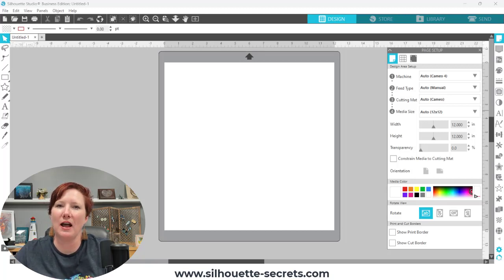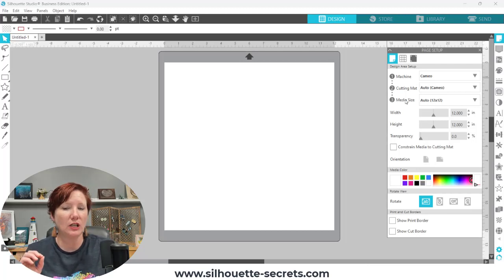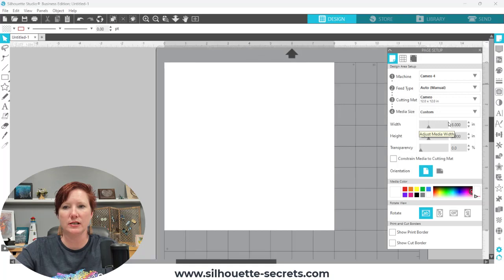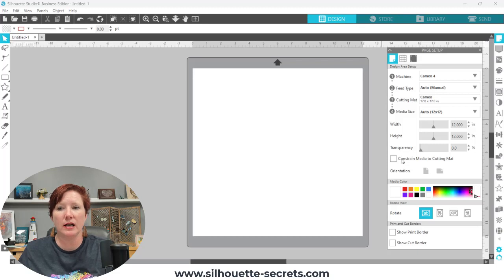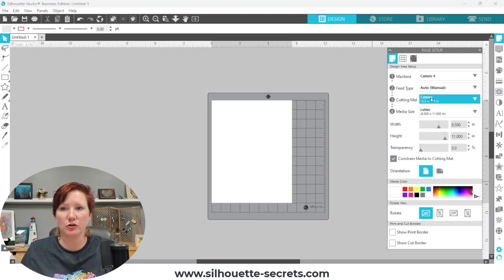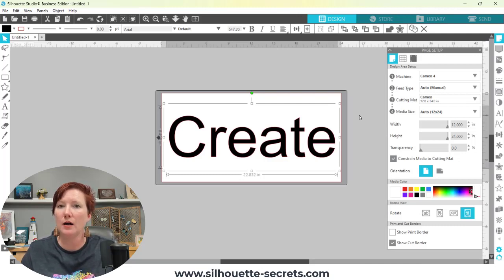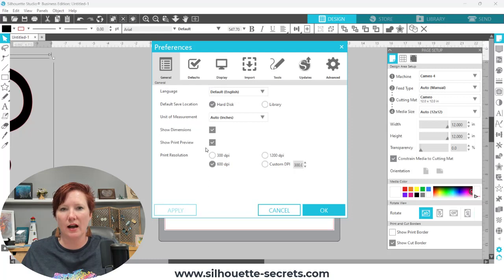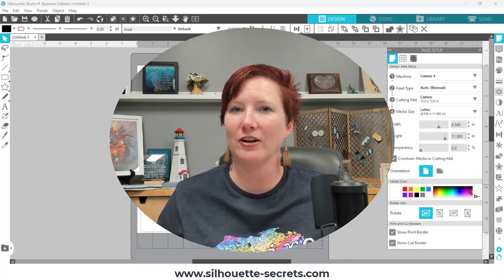Silhouette Studio Page Setup Panel In Depth Class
Let's take a look at the Silhouette Studio Page Setup Panel in-depth and see what each section of the panel does and how it can affect your projects.

I do not recommend updating if you are having no issues with your software. Check the information below for tutorials on older software versions and the Page Setup Panel.

0:00 Intro
0:44 Software version
1:26 Page Setup Panel
1:50 Design Area Setup
6:10 Transparency
8:14 Constrain Media to Mat
9:56 Orientation
12:45 Rotate
13:55 Media Color
15:00 Cut Borders
15:25 Cut to Edge of Page
17:22 Print Border